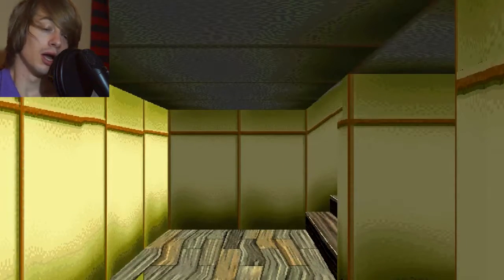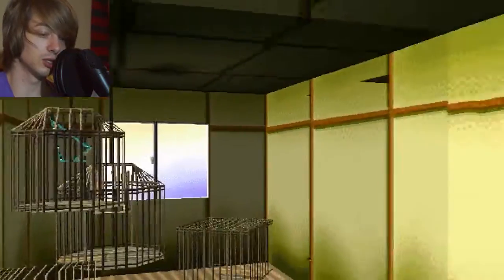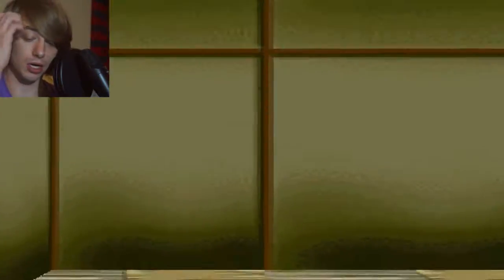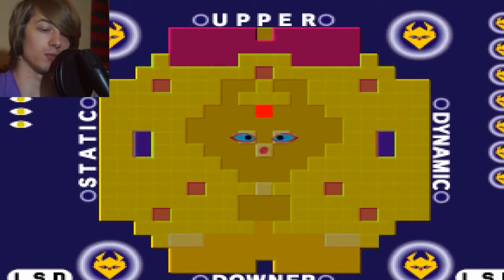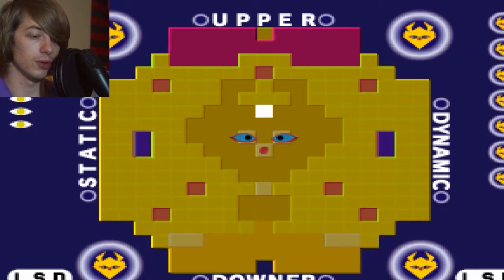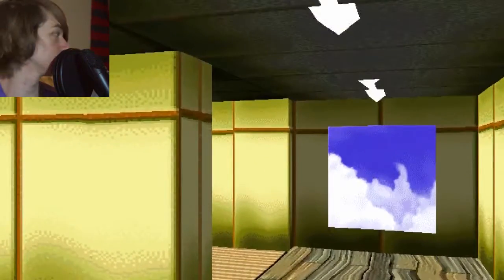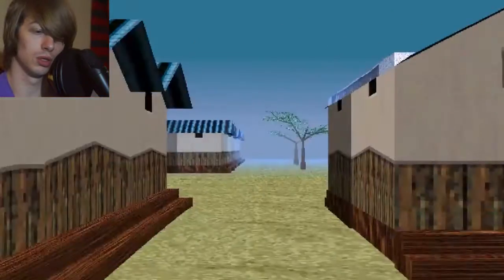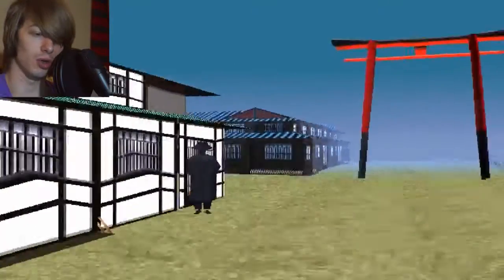The Rarest PS1 Game is Also the Weirdest...|| LSD DREAM EMULATOR EP1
Don't forget, if you enjoy the content make sure to hit that like and give me your sweet succulent subscription, Follow me on instagram under the same name (@yeaimthatguygaming) to get future updates on my live streams among other juicy details!